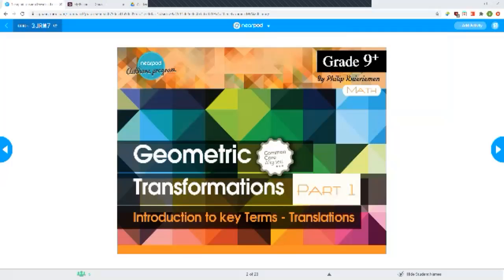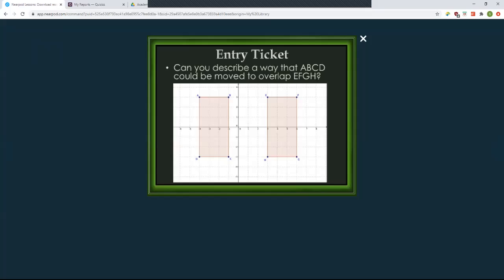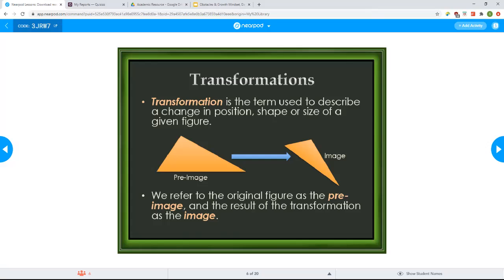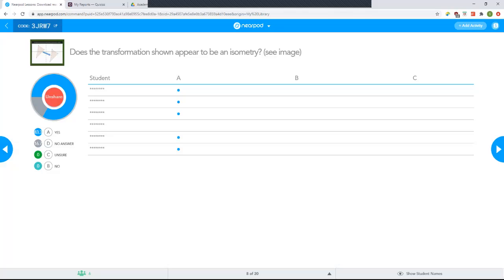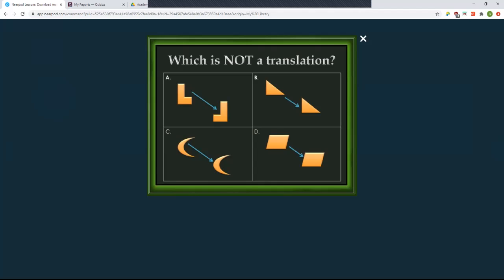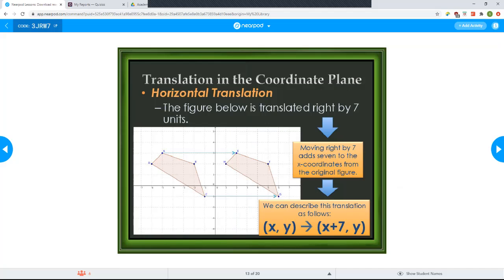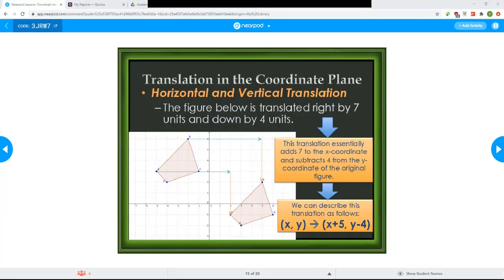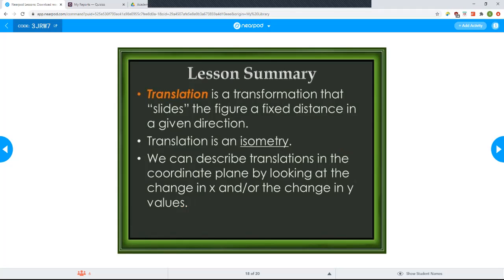Geometry- Translations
This is the lesson on translations as taught by Mrs. Cicconetti on November 4, 2020.